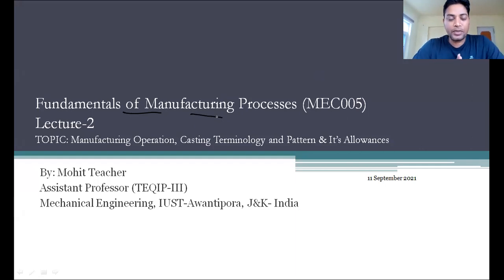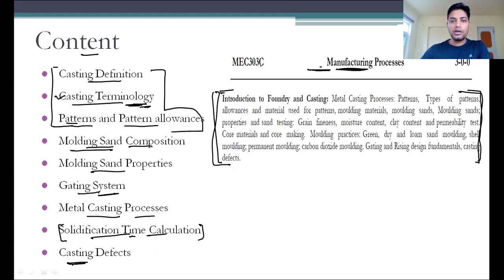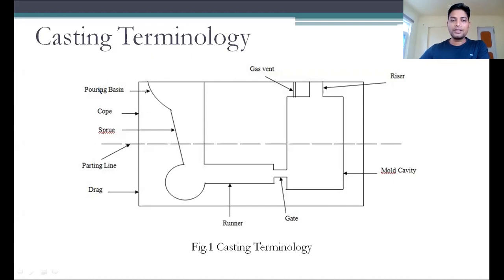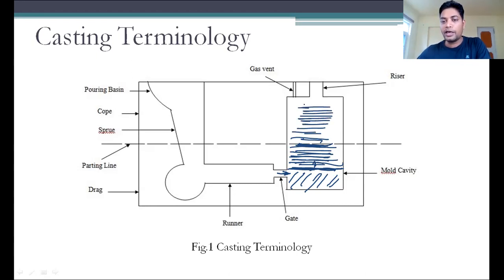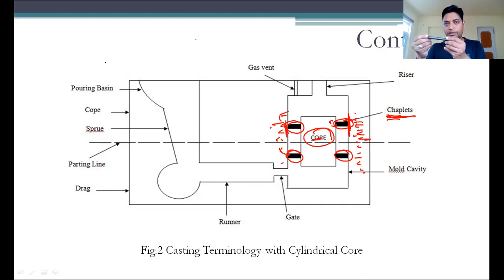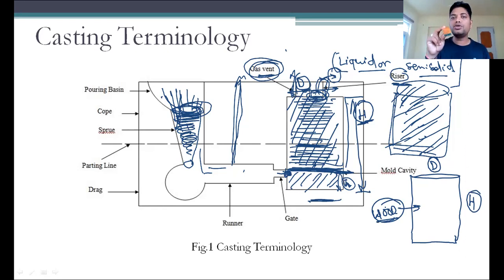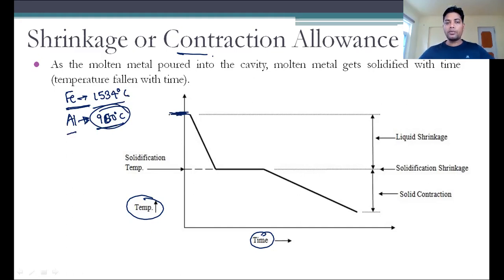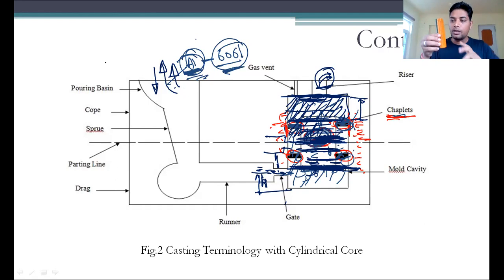Lecture-2 I Manufacturing Processes Definition I Casting Terminology I Patterns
Lecture includes the discussion on definition of manufacturing processes, Casting Terminology and about patterns.